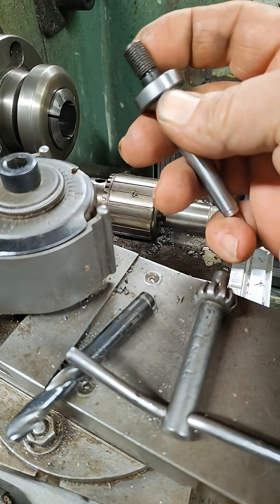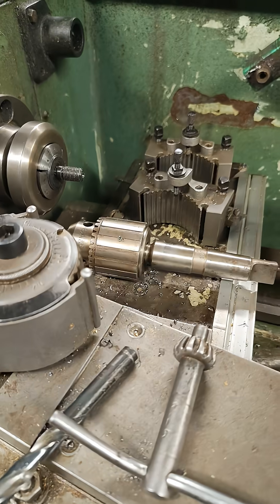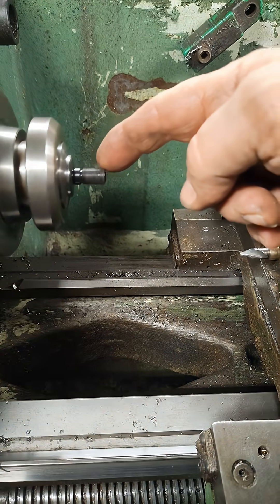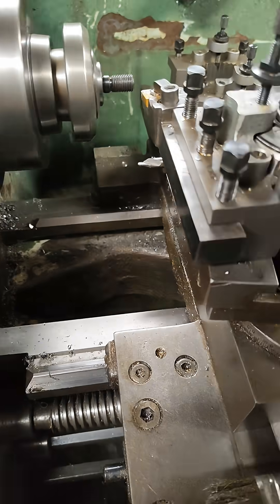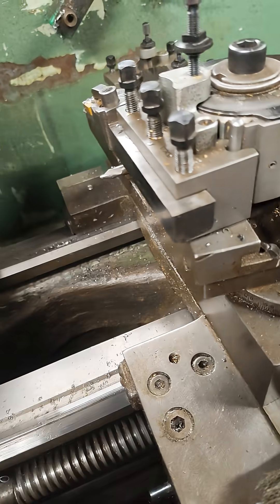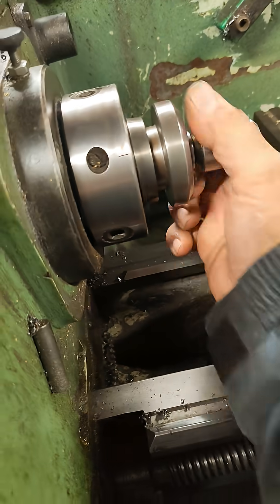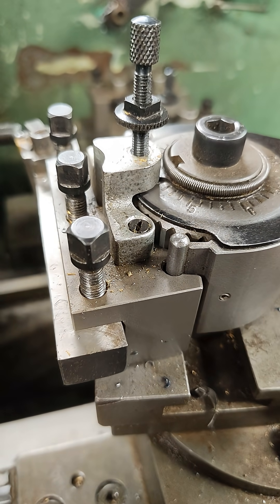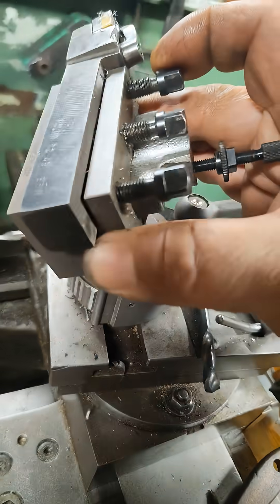Touching up drill adapter for Schaublin 2⁰ tailstock taper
Here is the link to my eBay if you have custom threads let me know will do the tapers as well.